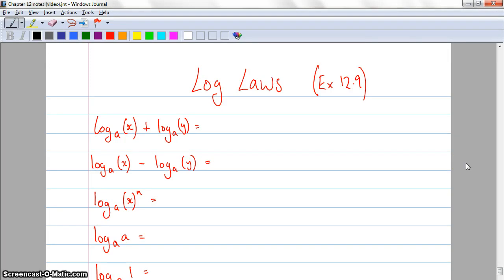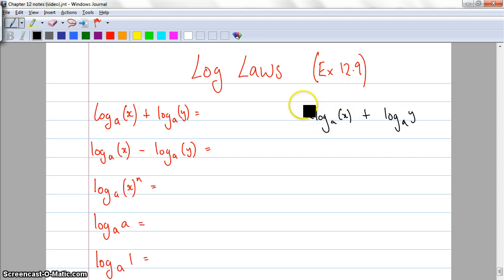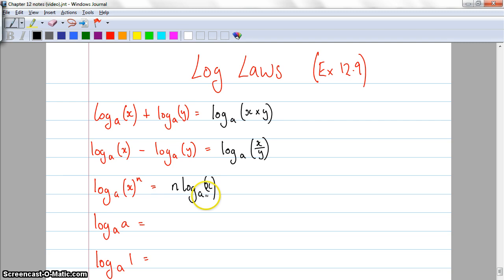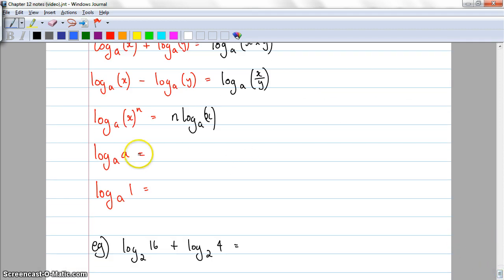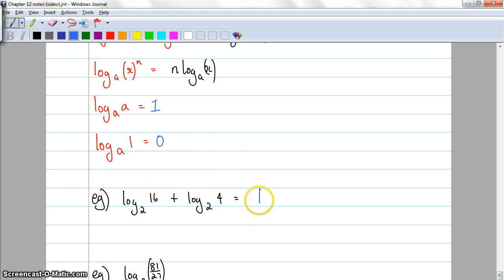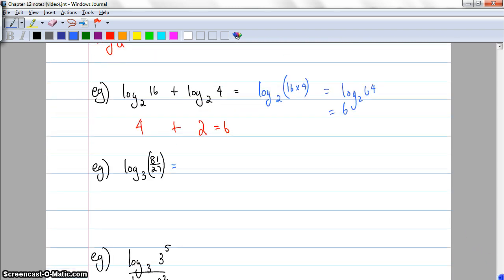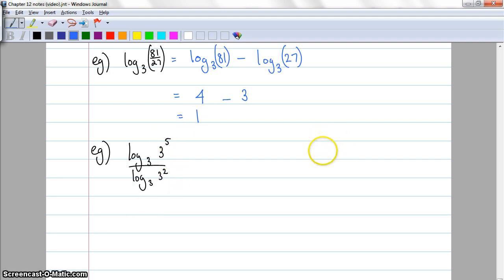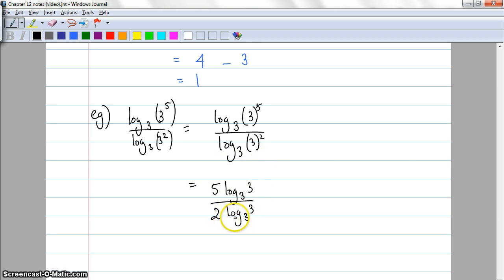log laws (Ex 12-9)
Using log laws